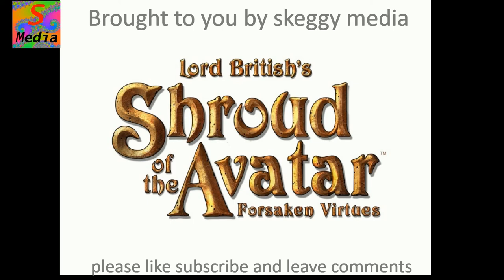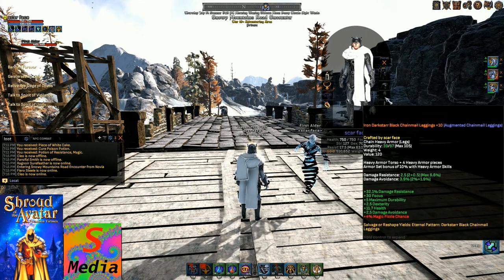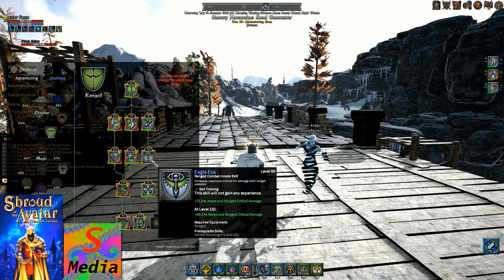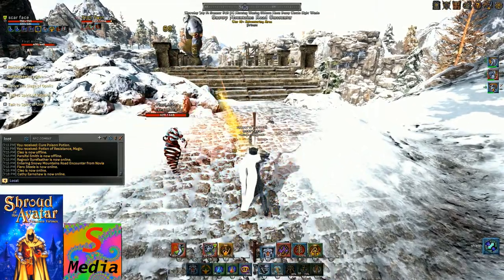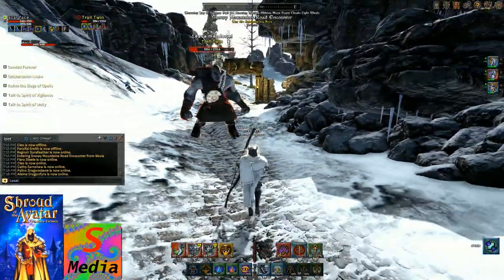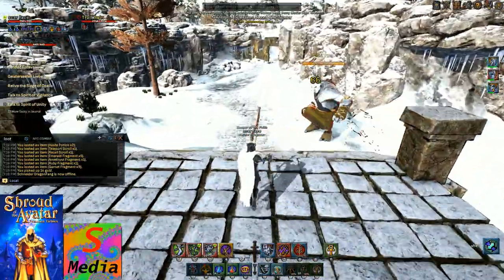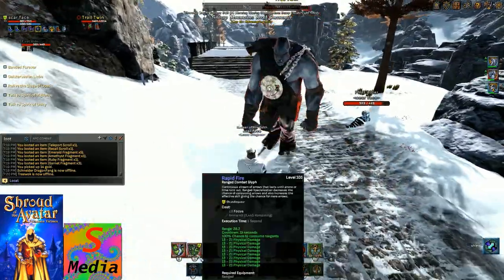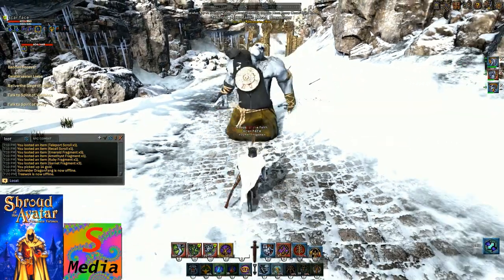Fight troll in the pass below sawtooth Thicket with bow and heavy armour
come and buy some ingame items from my store on shroud marketplace

If you would like to buy the game or add-on items please click on this

a Blue Yeti USB Microphone

RØDE PSA1 Swivel Mount Studio Microphone Boom Arm

Blue Radius II Shock Mount

Elgato Game Capture HD60

MSI GE62VR 6RF "Apache Pro" 048UK 15.6-Inch FHD Gaming Notebook (Black) - (Intel Core i7 6700HQ, 8 GB RAM, 128 GB SSD, 1TB HDD, GTX 1060 Graphics Card, Windows 10) closest match